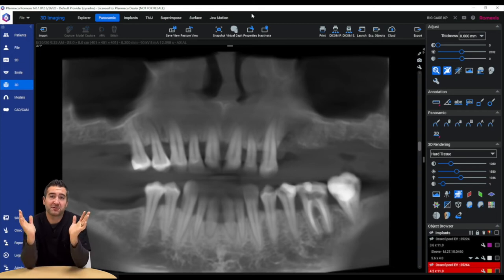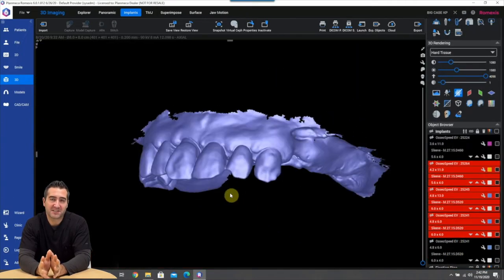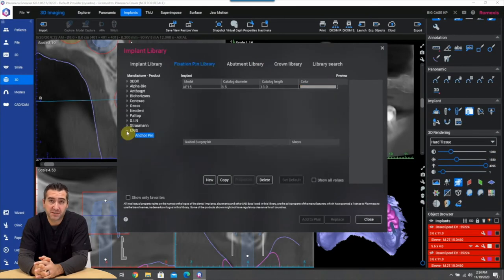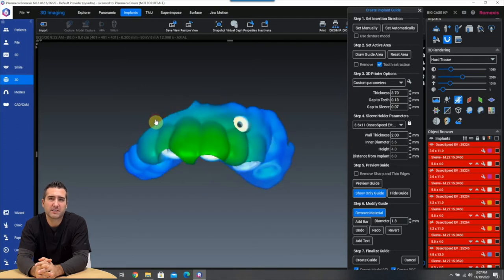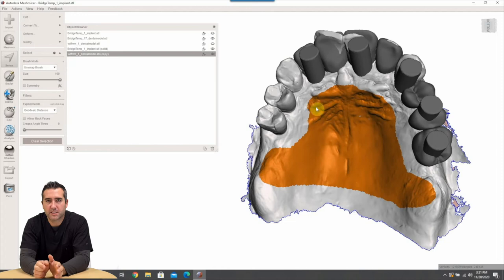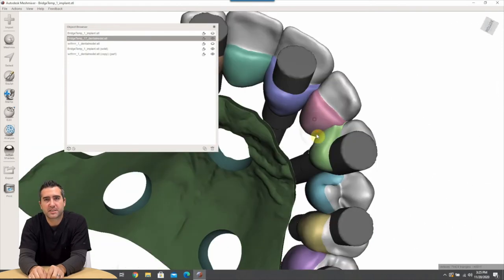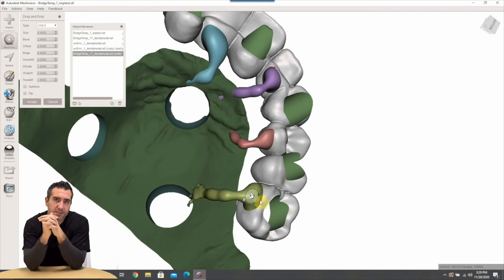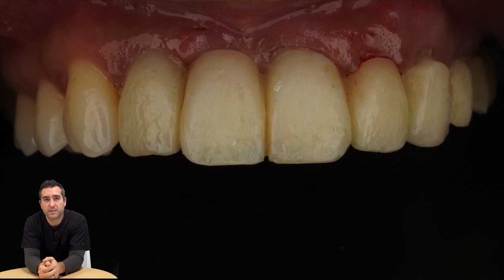Complicated Implant planing and prosthetics in Planmeca ROMEXIS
a deep look into the power of open software for implant planning and prosthetic manufacturing.